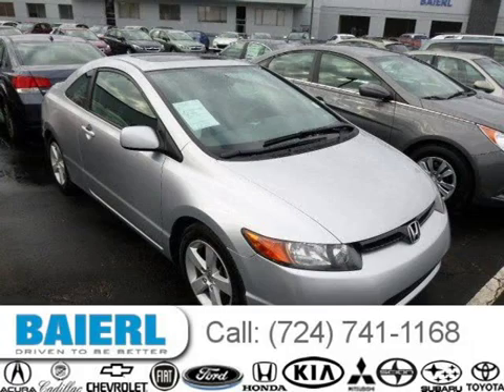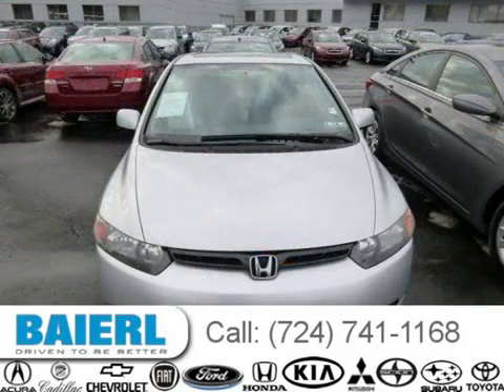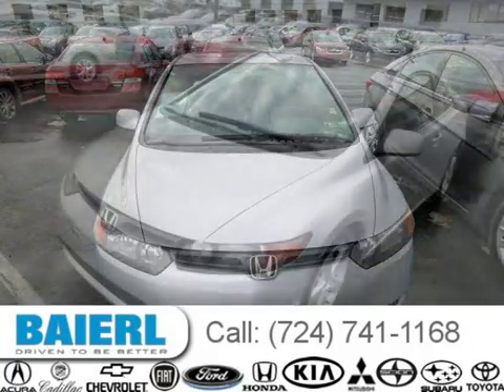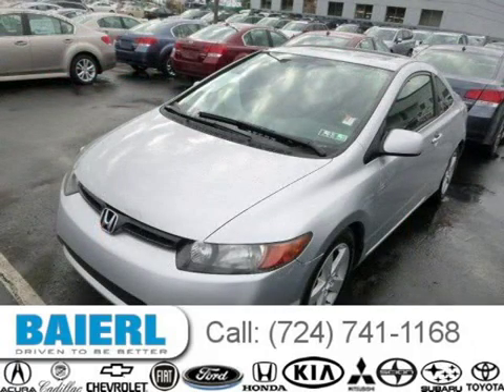2006 Honda Civic Pittsburgh Wexford Cranberry PA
Baierl Mitsubishi
9545 Perry Highway, Pittsburgh PA 15237

Price: $ 10,988
Mileage: 62,774
Trim: EX
Ext. Color: Alabaster Silver
Transmission: 5-Speed Automatic
Engine: 1.8L I4 16V MPFI SOHC
Doors: 2
Stock #: SE7082A
VIN: 2HGFG12806H520591
Description:  SPORTY AND AFFORDABLE!!JUST ARRIVED 2006 HONDA CIVIC EX.1 OWNER CLEAN CAR FAX. LOW MILES.spark silver in color with factory sport wheels.automatic,power sunroof and much more.certified 2 year 100,000 mile limited powertrain warranty.super sharp